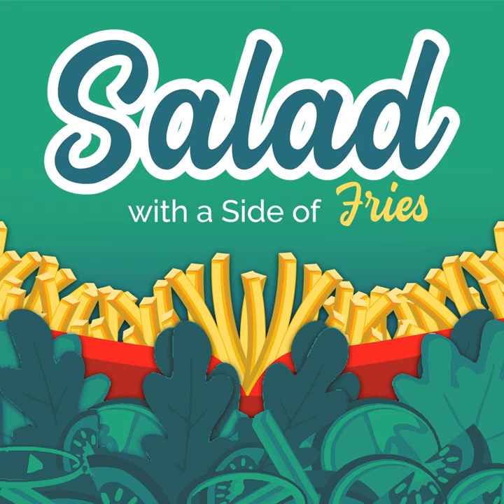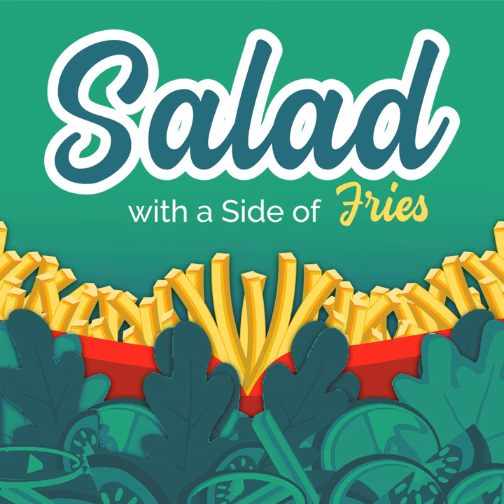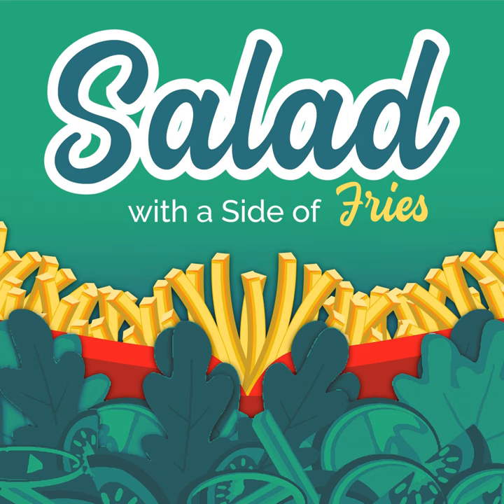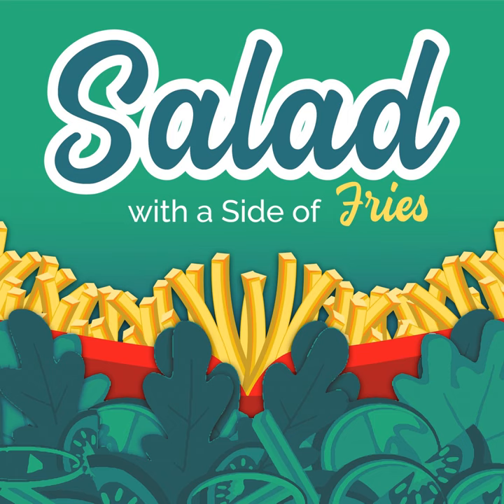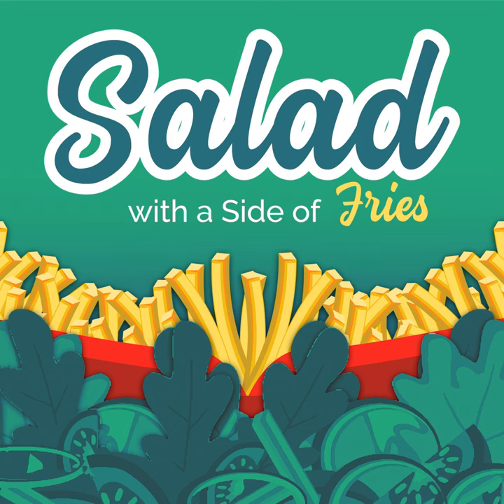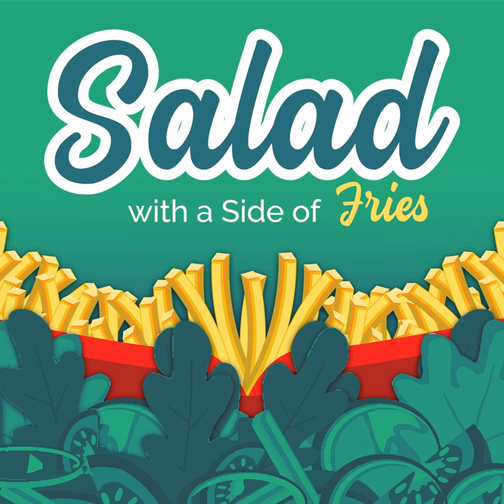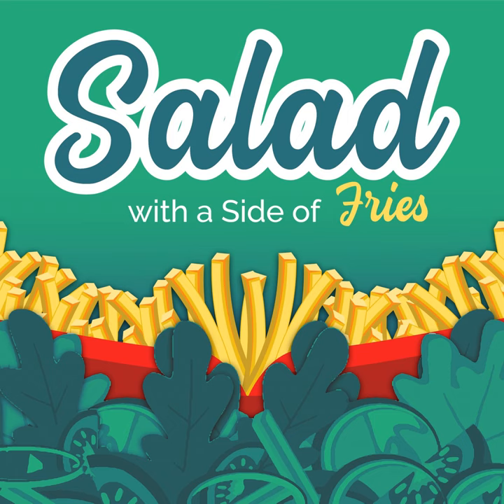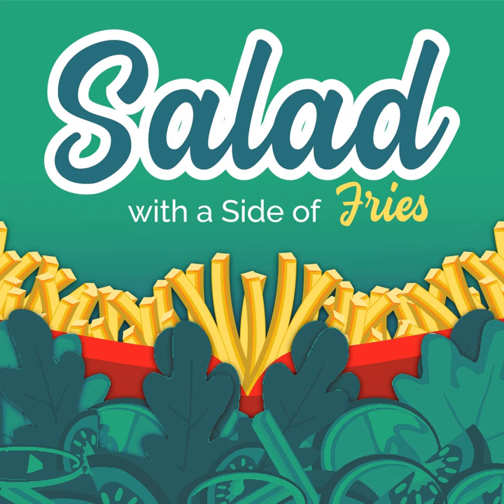Nutrition Nugget: Pumpkin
Nutrition Nugget! Bite-size, bonus episodes offering tips, tricks, and approachable science. This week, Jenn's talking about pumpkins. Not the kind you carve, but pie pumpkins or canned pumpkin. She discusses all the macro and micronutrients they are loaded with and the health benefits they offer. Listen to some great ways to add pumpkin to your everyday diet! Like what you're hearing? Be sure to check out the full-length episodes, new releases every Wednesday.  Have an idea for a nutrition nugget?